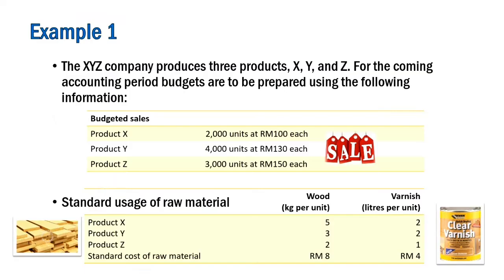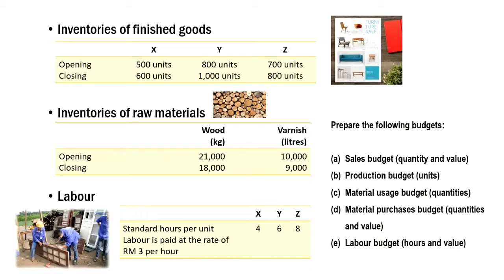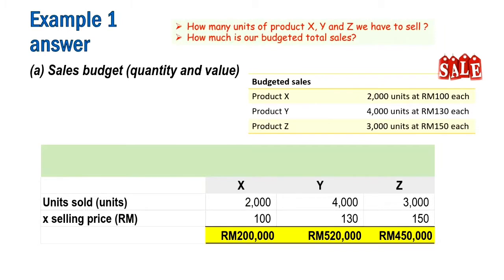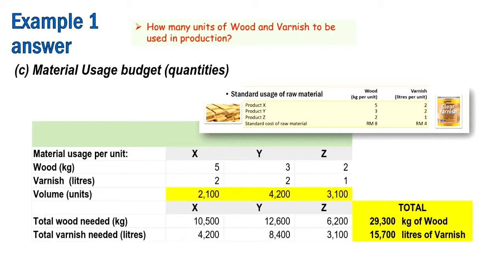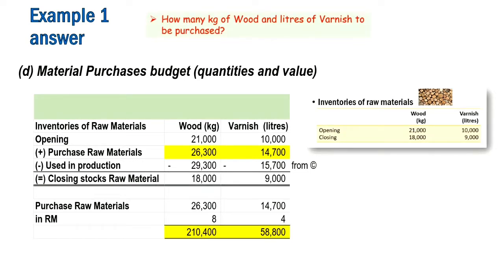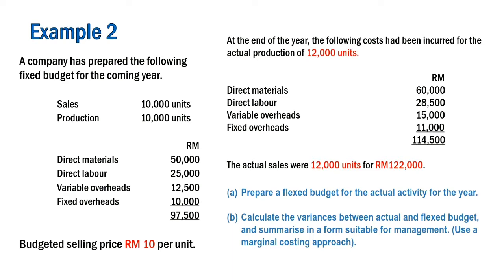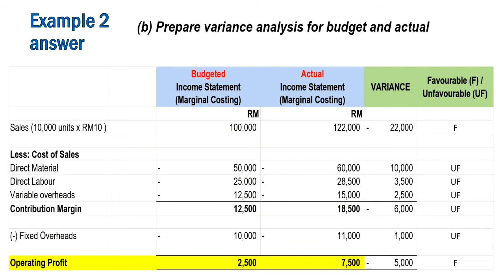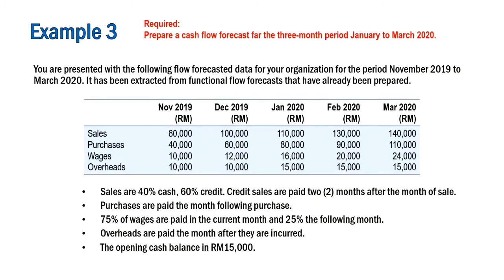CA 9.2 Budgeting Ex123